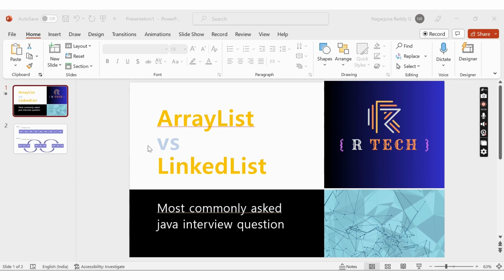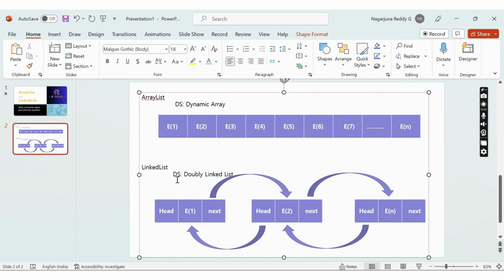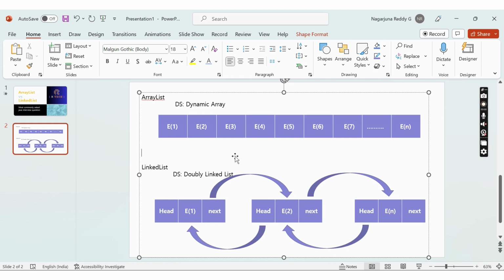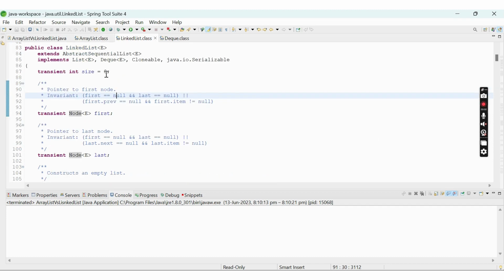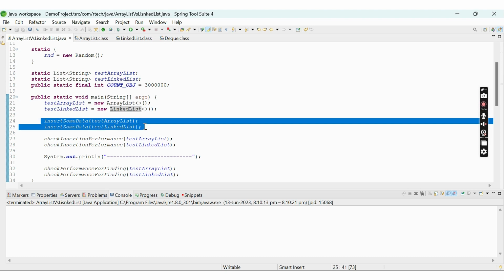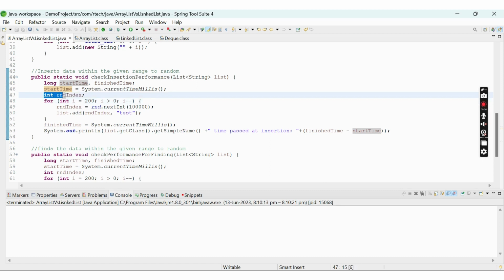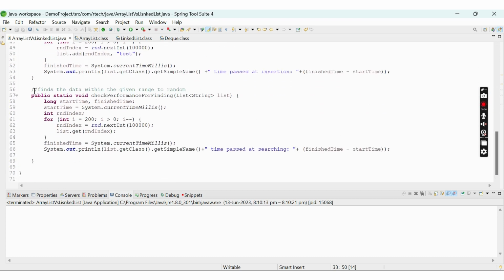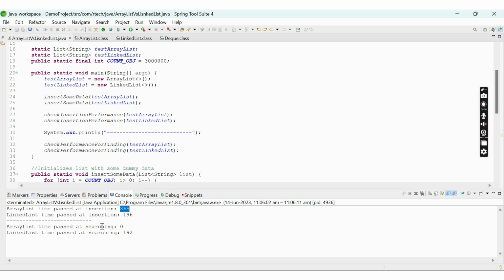ArrayList vs LinkedList in Java | When to use what?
This video provides information of ArrayList and LinkedList and it's differences. When to use what based on criteria.